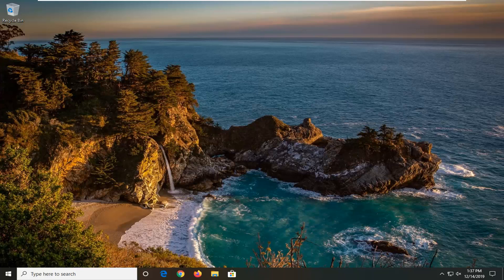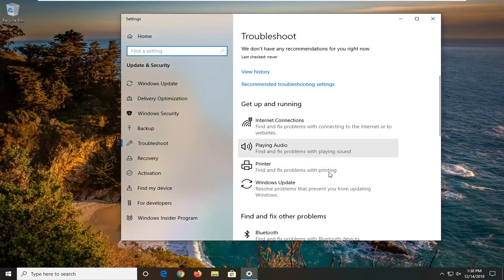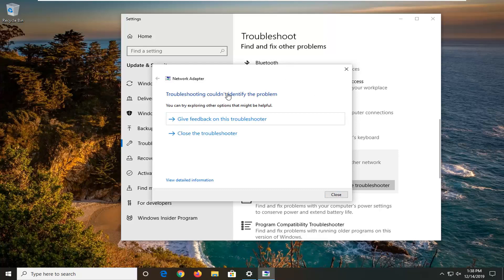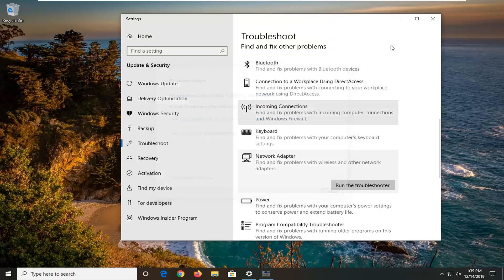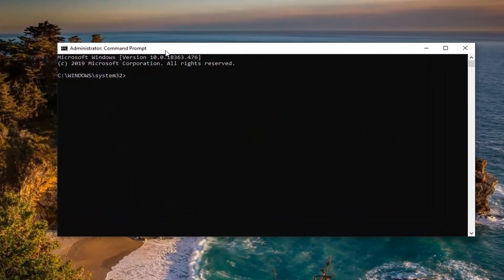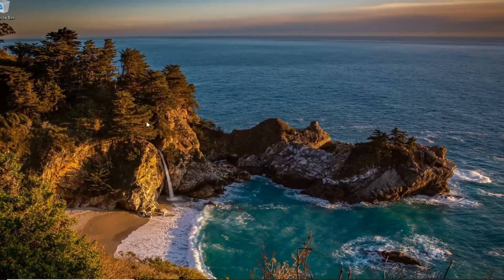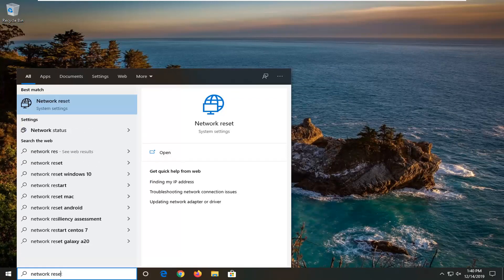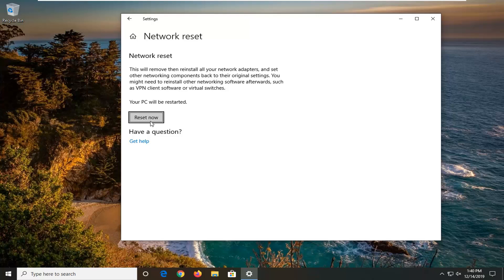A Network Cable Is Not Properly Plugged in or May Be Broken FIX In Windows 10 [Tutorial]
The Internet is a major part of our lives, and we use it on daily basis. Unfortunately, problems with Internet connection can occur, and users reported A network cable is not properly plugged in or may be broken error message on Windows 10.

A network cable is not properly plugged in or may be broken error can appear on almost any PC, and it can prevent you from connecting to the Internet. Speaking of network adapter problems, these are some of the most common problems that users reported.

If you run Internet Connections Troubleshooter, and you see an error message saying A network cable is not properly plugged in or may be broken, then this post will help you fix the issue on your Windows computer.

Windows users often run various in-built troubleshooters to fix common issues like no internet connection or so. If you do not get a working internet connection, you can utilize the ‘Internet Connections’ troubleshooter, as it can help you fix the problem. However, if it is showing the error message as mentioned earlier, you need to perform something else other than using the troubleshooter.